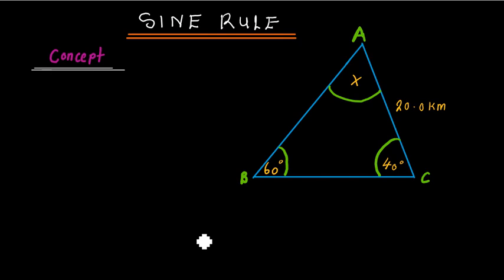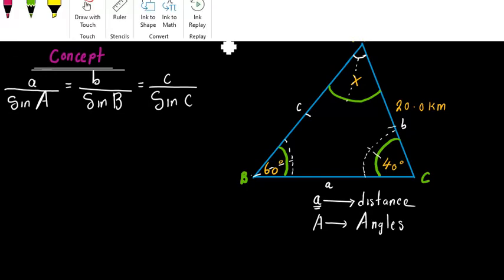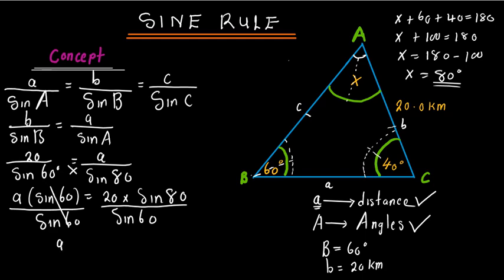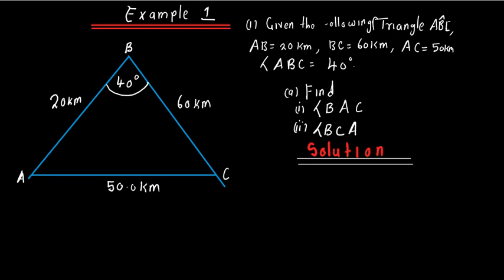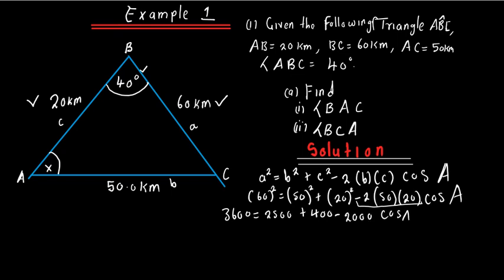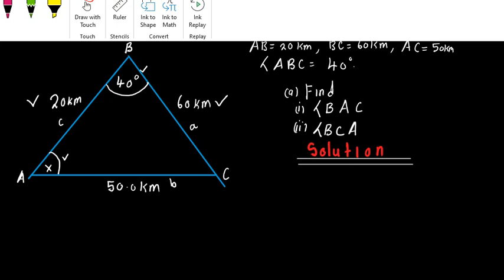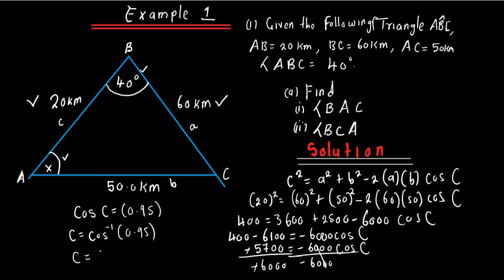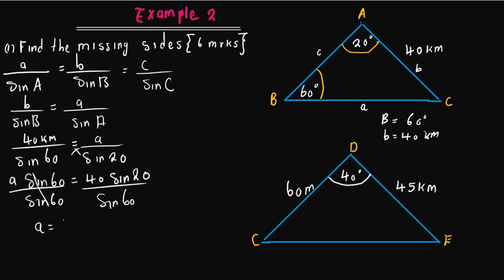Sine Rule Made Simple [G12/G.C.E concept]